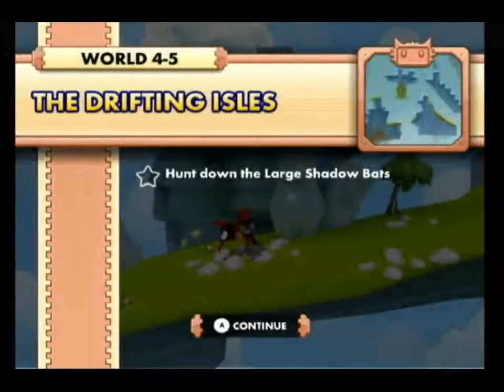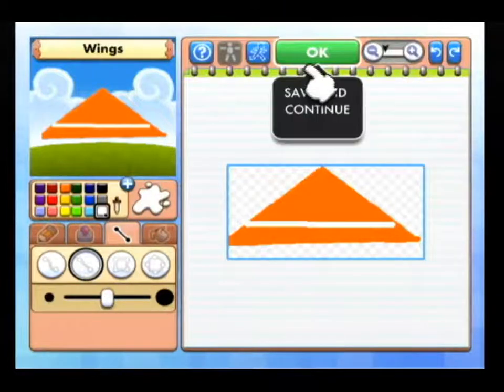DTL - What You Say- P15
Recorded live on October 28 at 6:25pm. -- Recorded live on Justin.tv